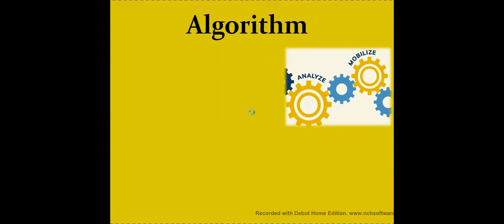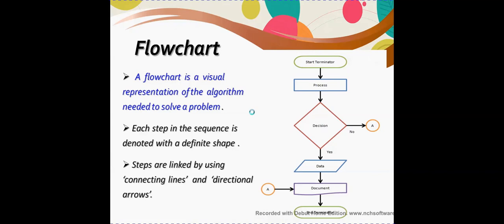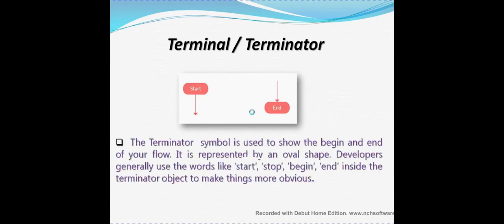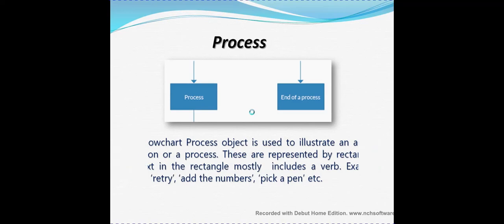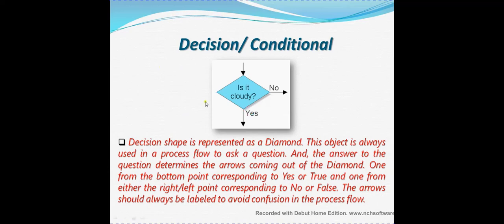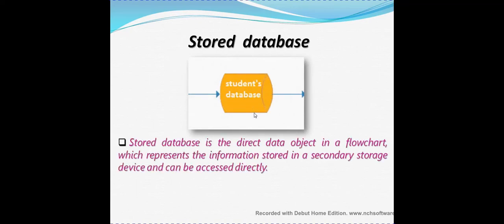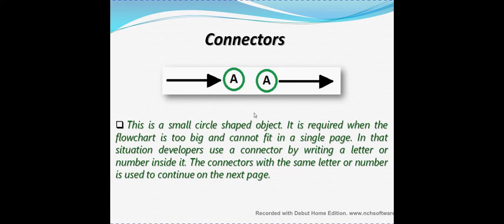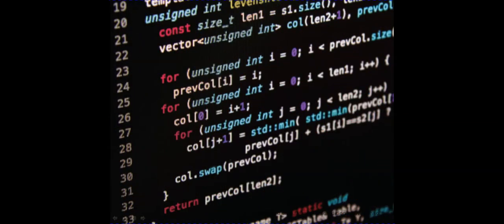Algorithm and flowchart (introduction)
I have made a power point presentation on algorithm and flowchart. I have covered definition of algorithm and flowchart, symbols used in flowchart etc.
Hope that this video was helpful.